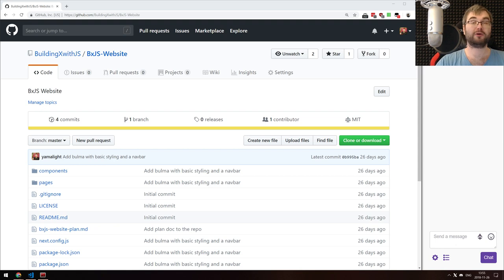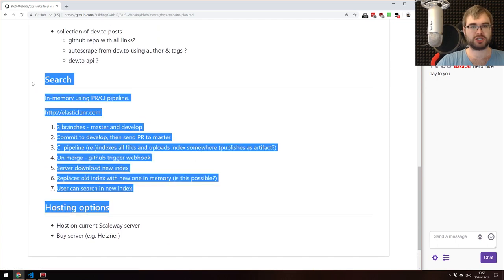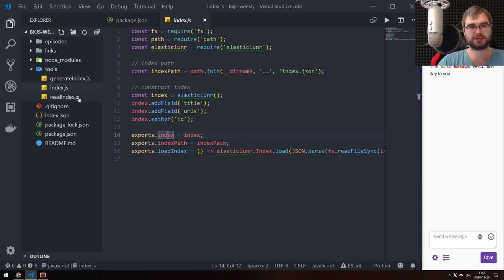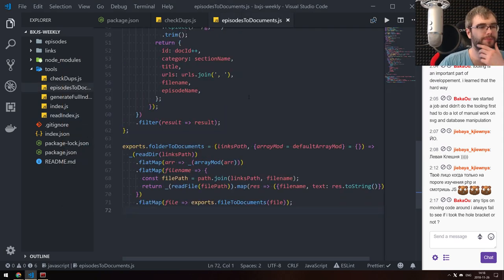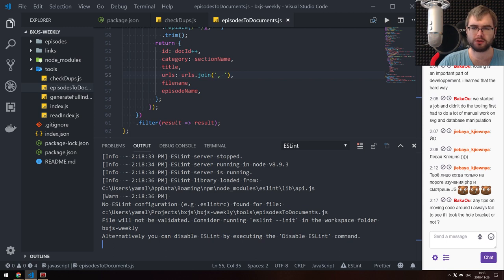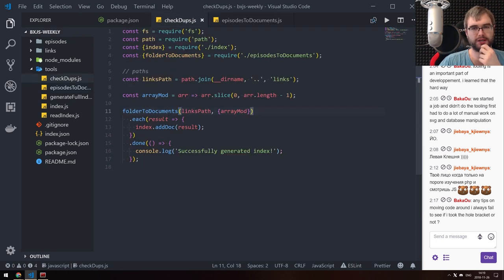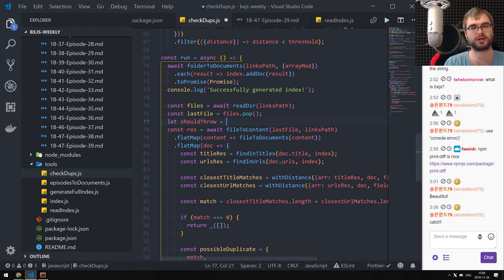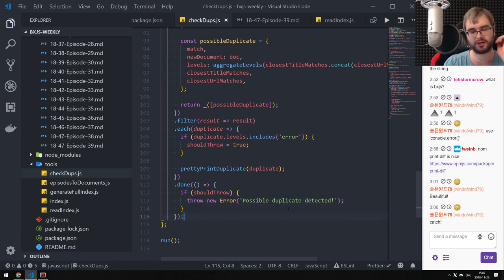BxJS Website - News deduplication tool with elasticlunr.js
In this livestream I am continuing to build a new BxJS website. Specifically I build a tool to detect duplicates in BxJS Weekly news using elasticlunr